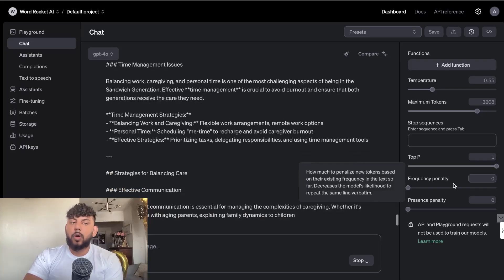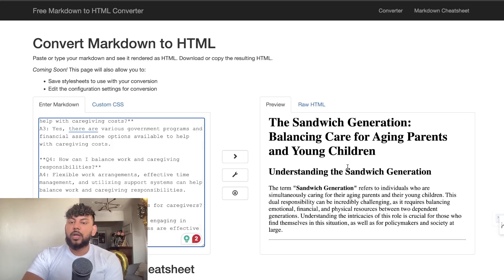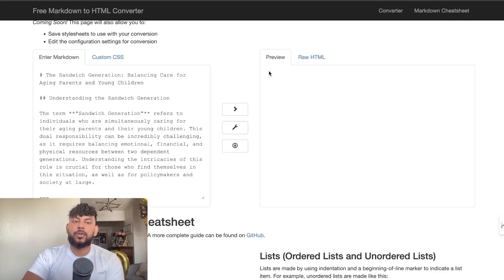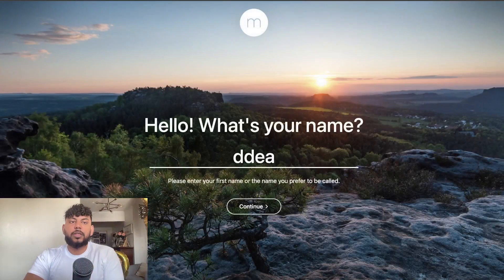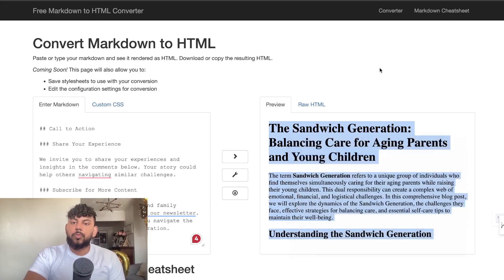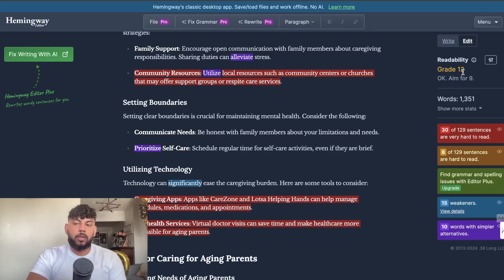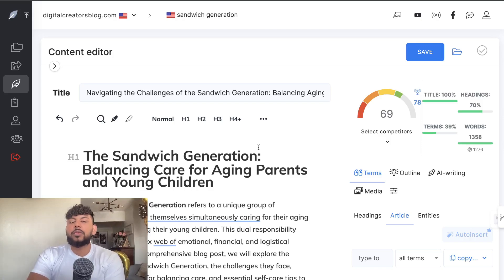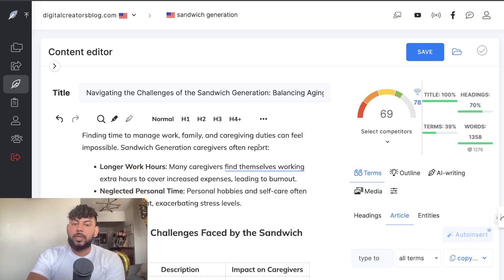GPT-4o Mini Review: Better Than GPT-4o? Full Comparison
GPT-4o vs GPT-4o Mini: Full Comparison and Review 🧠💻
Blogging Prompts (sign up and i will email it to you)

Explore the differences between GPT-4 and GPT-4 Mini in this comprehensive comparison. We'll generate articles, analyze SEO scores, and compare output quality to help you decide which AI model suits your needs best.

🕒 Timestamps:
00:00 - Introduction and overview
00:30 - Generating articles with GPT-4
01:03 - Generating articles with GPT-4 Mini
02:10 - SEO score testing with Neuron Writer
03:10 - Readability score comparison
03:39 - SEO optimization process
04:51 - Final comparison and conclusions

🔍 In this video, we:
- Generate articles using both GPT-4 and GPT-4 Mini
- Compare output quality, length, and formatting
- Analyze SEO scores using Neuron Writer
- Test readability scores for both models
- Discuss the pros and cons of each model

💡 Key Findings:
- GPT-4 Mini produced a slightly longer article with more detailed formatting
- Both models scored similarly on readability (Grade 12)
- GPT-4 Mini scored marginally higher on SEO optimization (69 vs 68)
- GPT-4 Mini is faster and more affordable than GPT-4

🔗 Useful Links:
- Neuron Writer: [Insert link]
- GPT-4 Documentation: [Insert link]
- GPT-4 Mini Documentation: [Insert link]